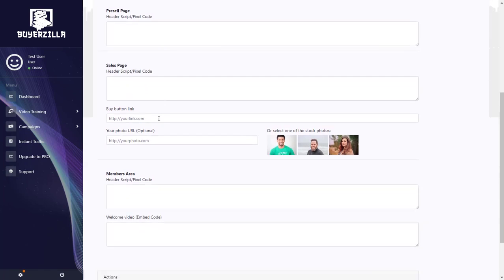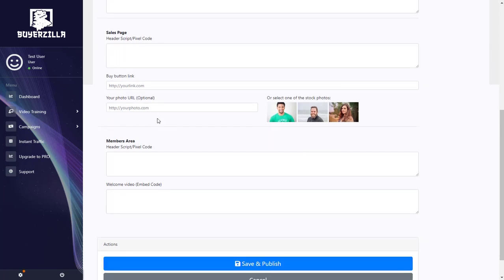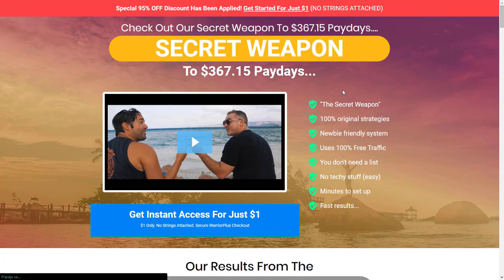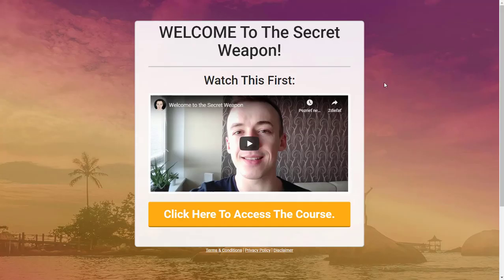Buyerzilla Review & Demo ⛄ Buyerzilla Review + Demo ⛄⛄⛄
Buyerzilla Review! What's inside Buyerzilla and you you need it? Thousands in just weeks. Sending ONE email while sipping your morning coffee... Then spending the day doing whatever you want... And making hundreds or even thousands in commissions. From anywhere in the world. Well you’re in the right place at exactly the right time. Because on this page you can have your list practically built FOR you. So you can achieve the “marketing holy grail” of push-send profits… Watch the demo to see how it works in practice!

Buyerzilla Review - This fresh, amazing product is a brand new, cloud based application that allows users to quickly and easily build up their buyers list. The app comes pre-loaded with 5 high quality sales funnels and products, that customers can use as their own and start selling on warriorplus. Buyers list is the best kind of a list to make money with - it makes 90% more sales vs a regular list.

The products included are proven to sell, and they have already generated thousands of sales online, and now we’re giving them the opportunity to steal all the sales material, switch out the warrior plus button for their own and sell these at over 90% discount. No one is able to resist such an amazing offer - that's why you'll be gettign tons of fresh buyers onto your list.

The funnel set up takes just couple of clicks and the complimentary video training is going to show them how to drive laser targeted traffic and get the first sales within 24 hours and also, how to get 100% FREE traffic. It's pretty amazing because it takes away all the guesswork and allows you to go directly to building a buyers list and profiting big.

I know that I personally wasted 2 to 3 years of my online career trying to build lists that were not buyers lists and hoping that they will actually make me money - I had to learn the hard way and in the end I actually deleted thousands of subscribers I paid for from my autoresponder - don't make the same mistake!

If you're enjoying this Buyerzilla Review and want to learn more about Buyerzilla, check out my in depth video review above!

Buyerzilla Review, Demo & $2997 Bonus - Buyerzilla Review

- Art